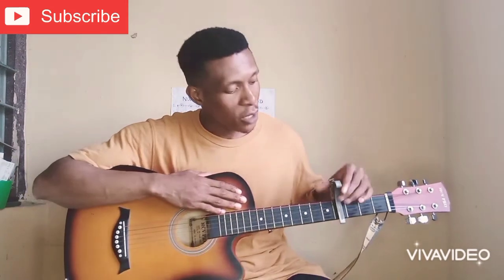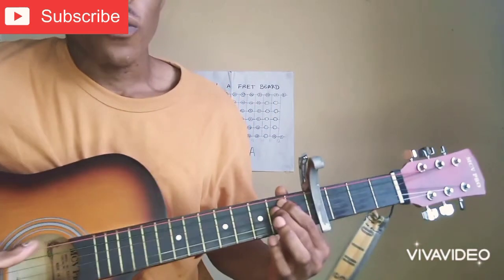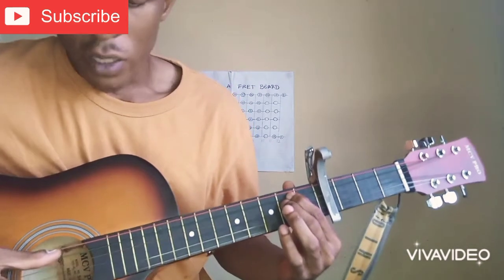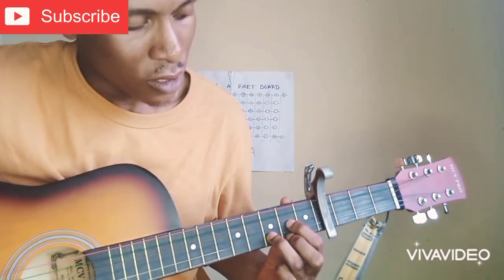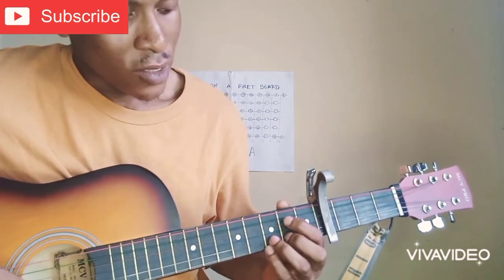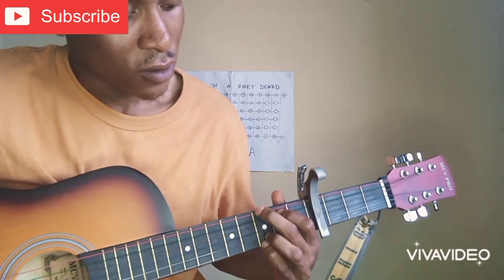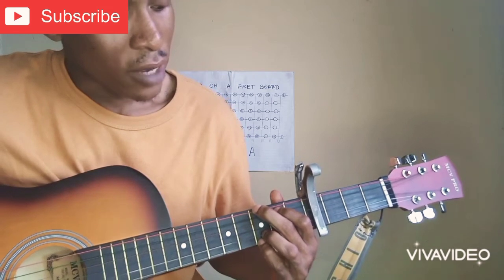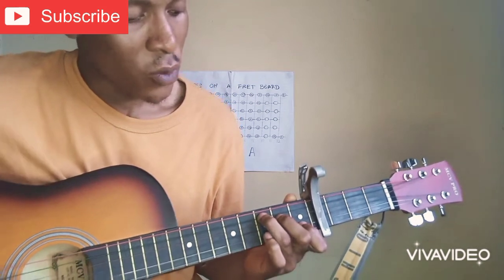Fave- My Baby bad, my baby good. guitar tutorial.(Beginner)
Learn to play fave's new addictive song "baby Riddim" on the guitar. Have fun😄😄. Scroll through my channel to see my other fun videos. @fave fave naijasongs beginner @beginner.